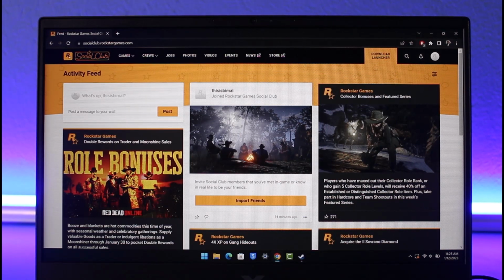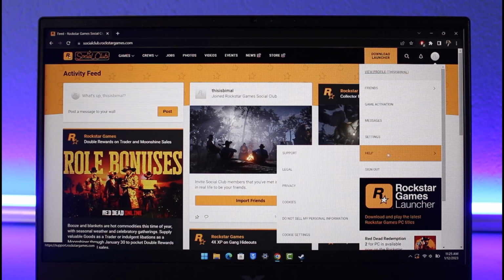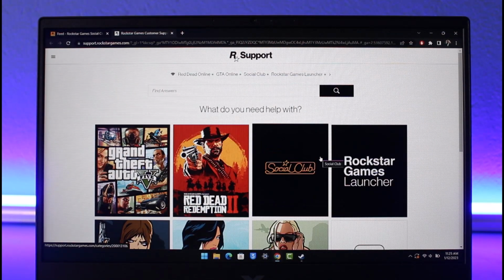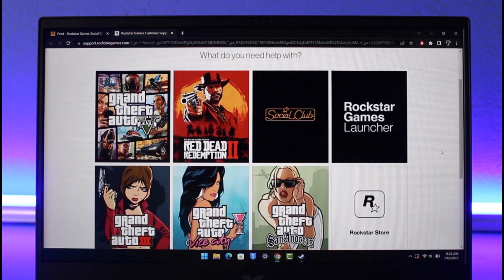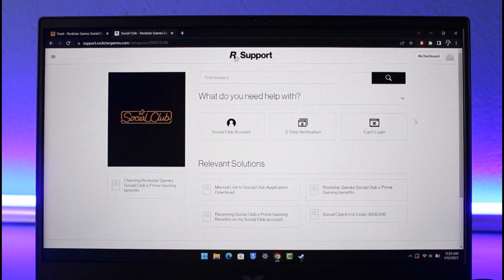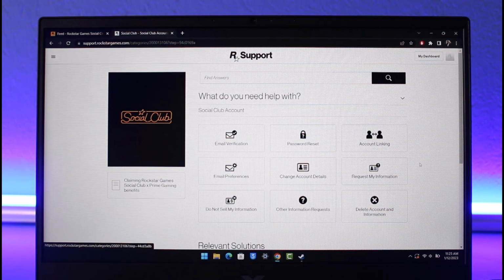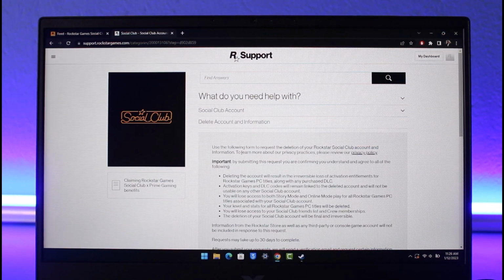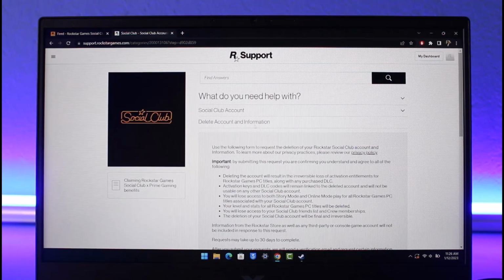How to Delete Rockstar Social Club Account !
This video guides you through an easy step-by-step process to delete your Rockstar Social Club account. So make sure to watch this video till the end.

~ Chapters:
0:00 Introduction
0:14 Browser Link
0:35 Delete Rockstar Social Club Account
1:41 Conclusion